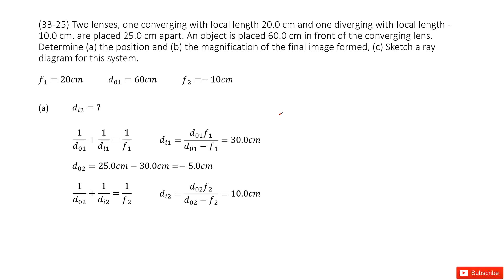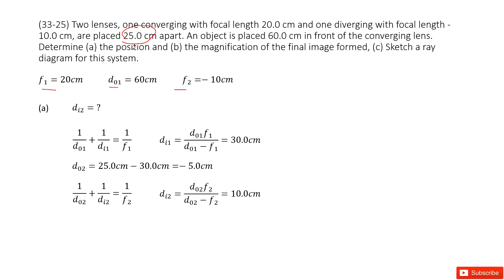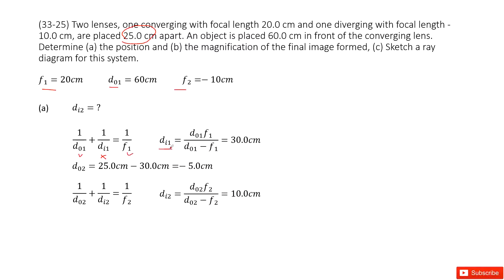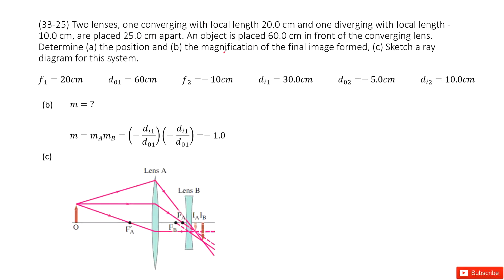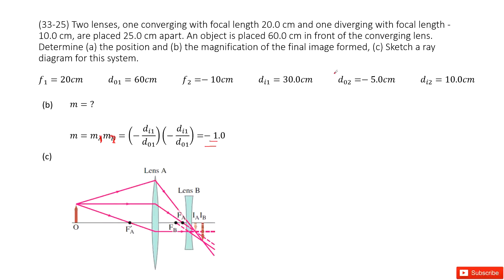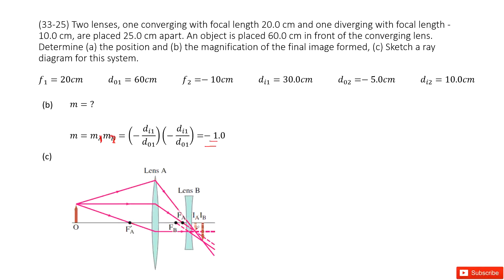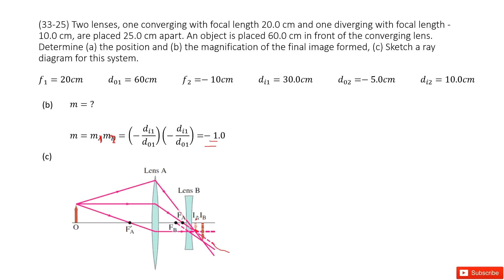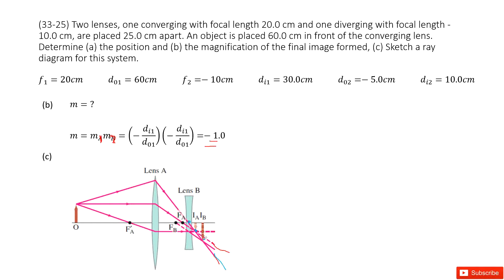(33-25) Two lenses, one converging with focal length 20.0 cm and one diverging with focal length - 1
(33-25) Two lenses, one converging with focal length 20.0 cm and one diverging with focal length - 10.0 cm, are placed 25.0 cm apart. An object is placed 60.0 cm in front of the converging lens. Determine (a) the position and (b) the magnification of the final image formed, (c) Sketch a raydiagram for this system.